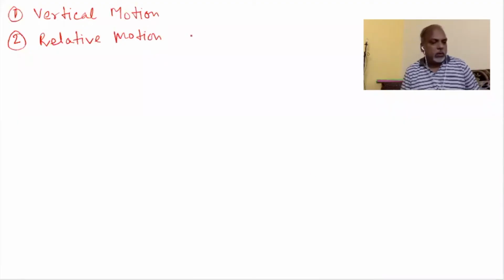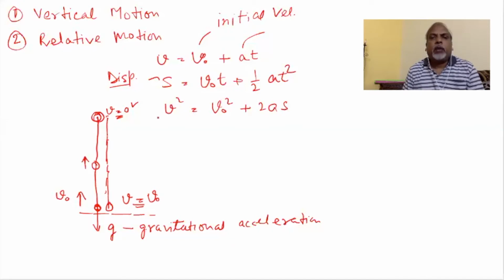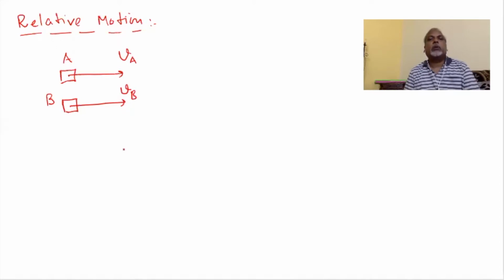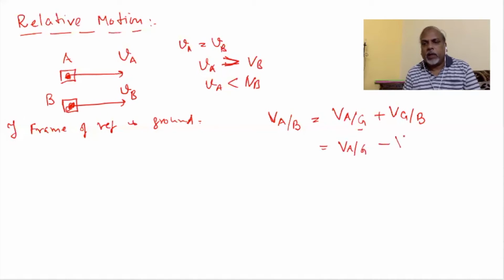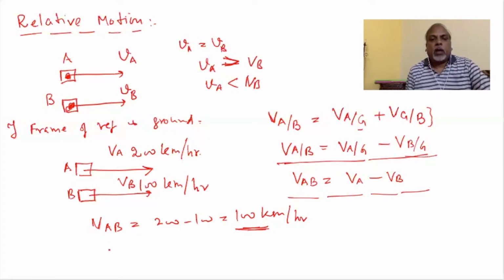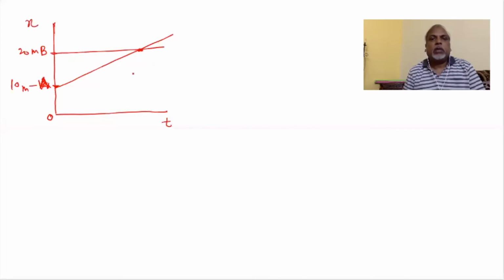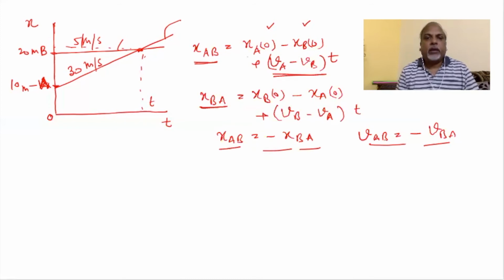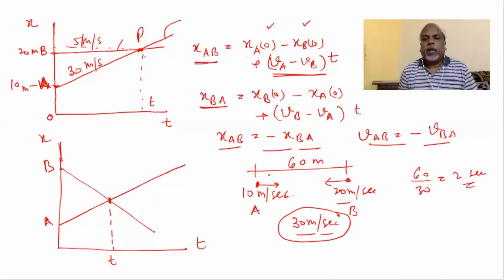MOTION IN A STRAIGHT LINE II PART 4 II NCERT PHYSICS II CBSE II THEORY II CLASS XI II GURUJI ONLINE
VERTICAL MOTION AND RELATIVE VELOCITY OF CHAPTER MOTION IN A STRAIGHT LINE OF NCERT PHYSICS FULLY EXPLAINED,